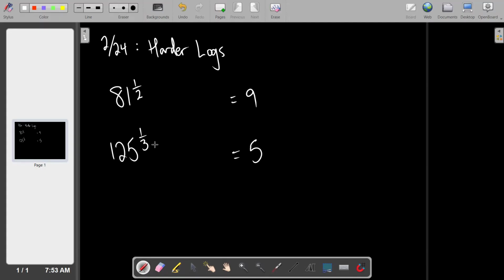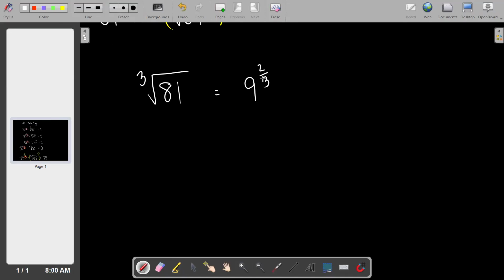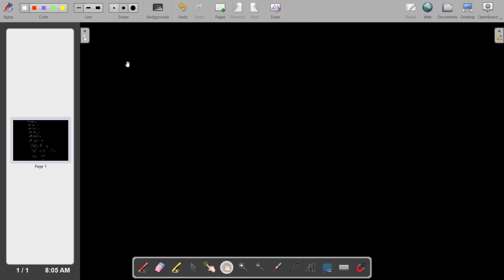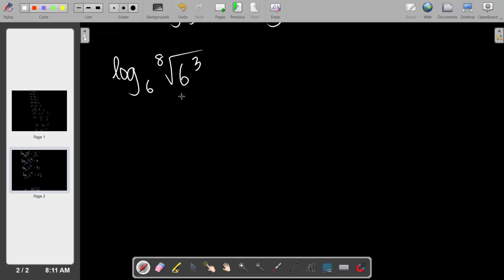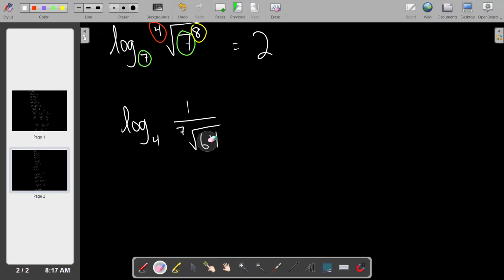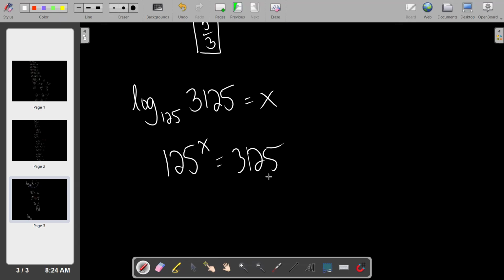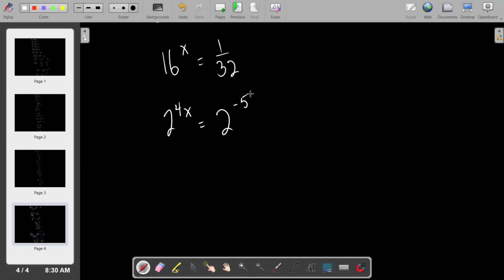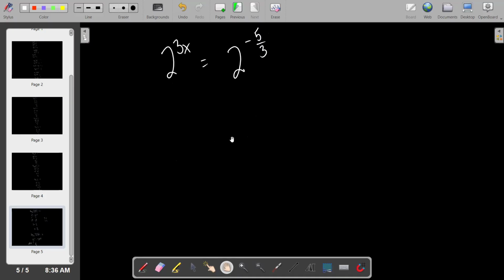Evaluating Harder Logs